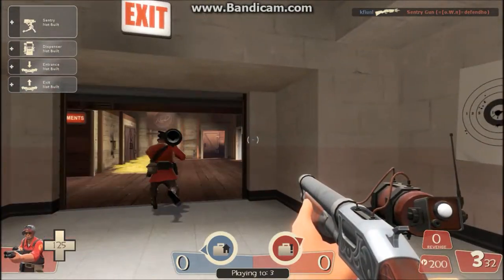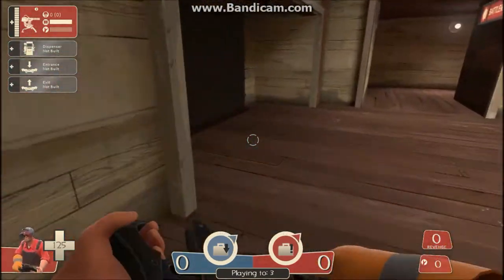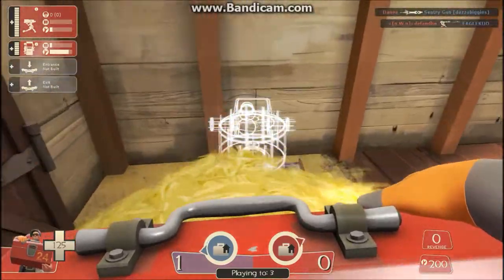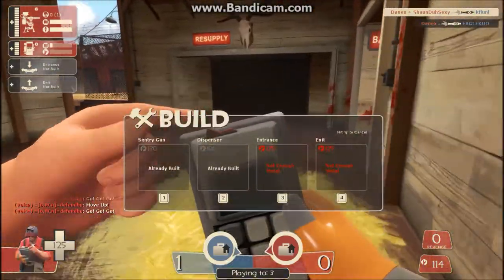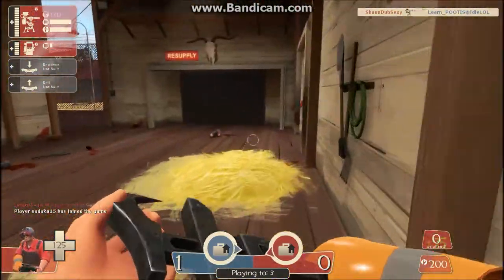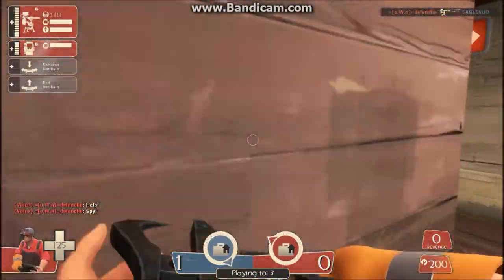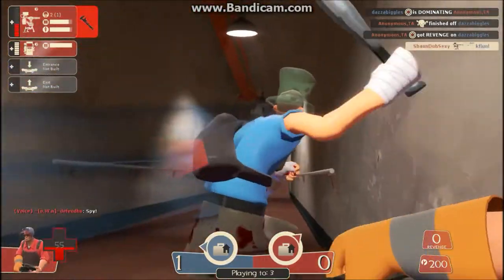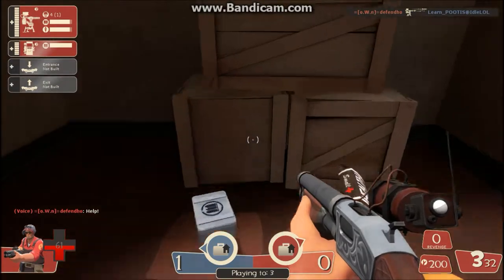TF2 Engineer Spotlight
Sorry guys that this is an outdated and also my first gaming video. But, I will improve on the quality and content of my video as I go along.